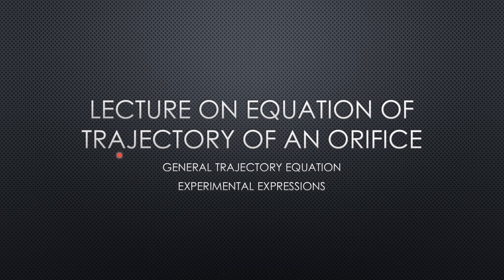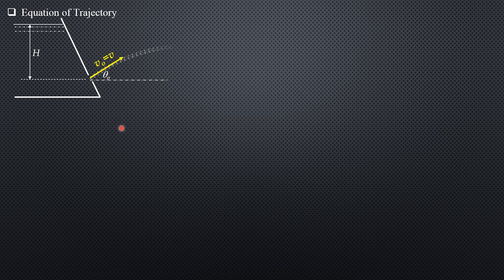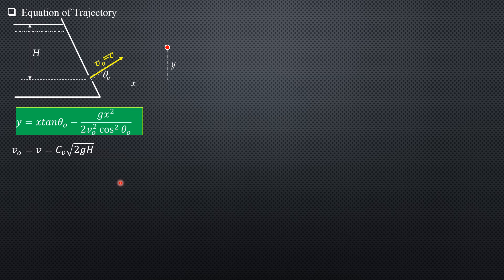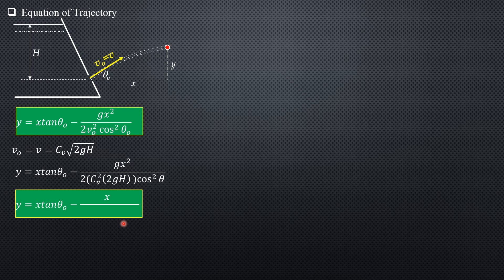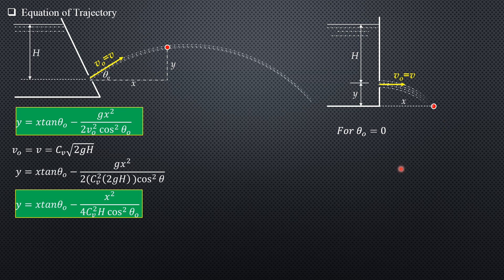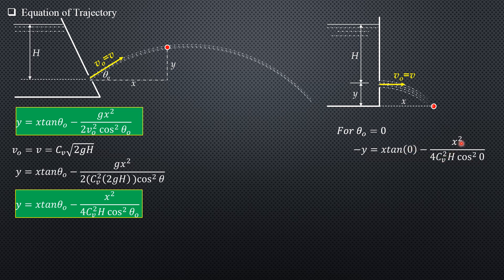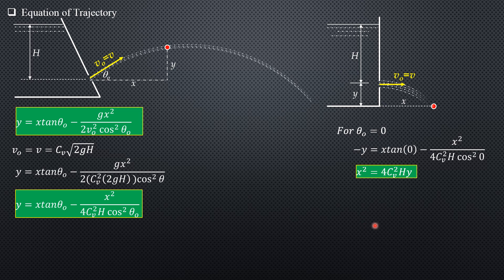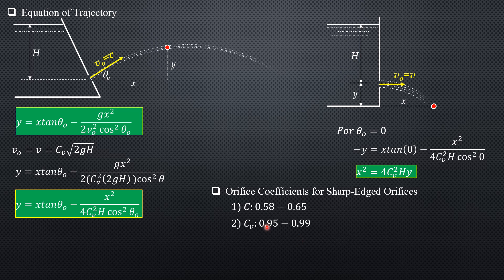EQUATION OF TRAJECTORY OF AN ORIFICE